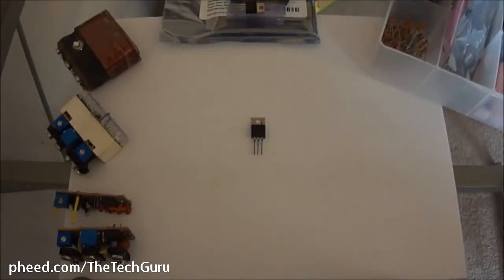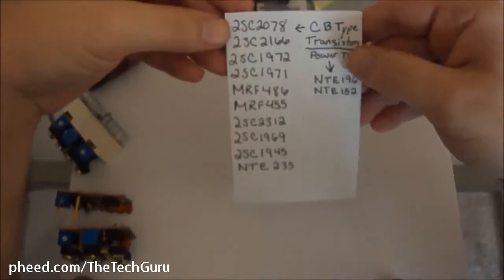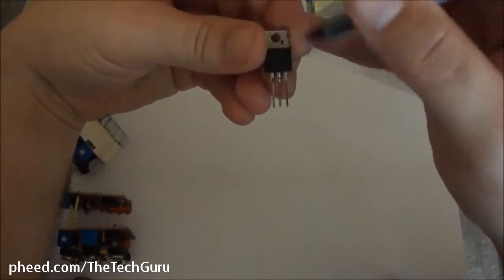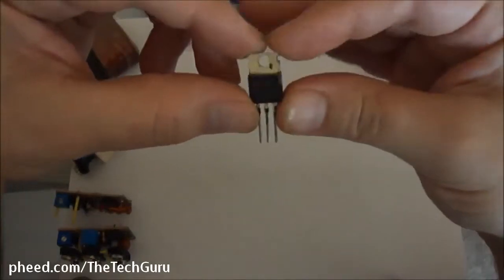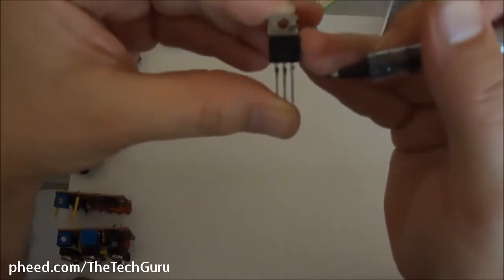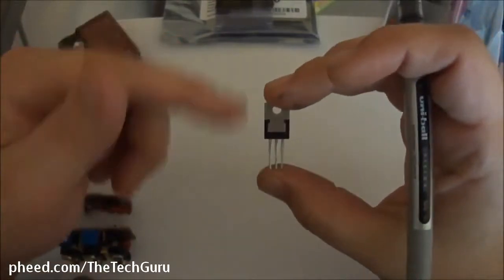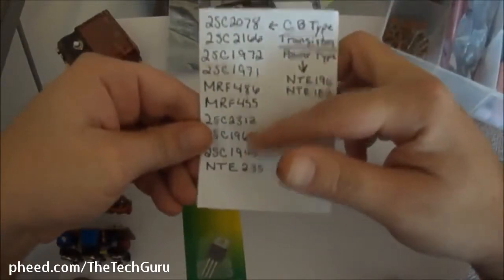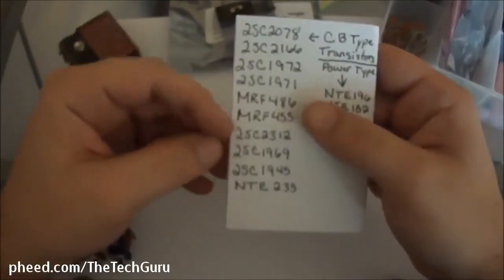Jammer basics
An overview about jammers!